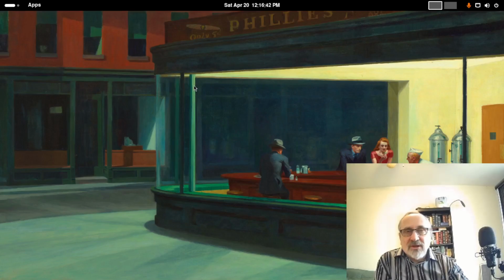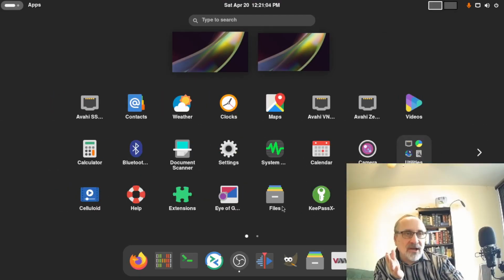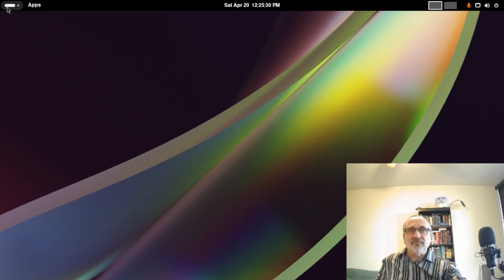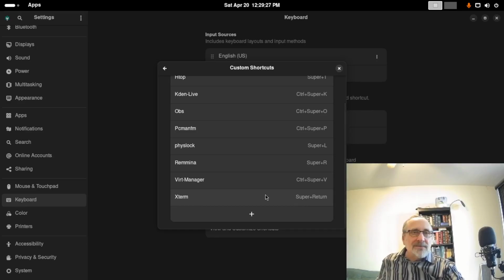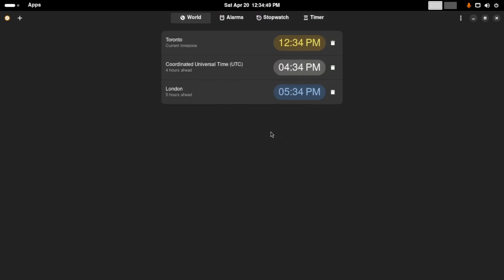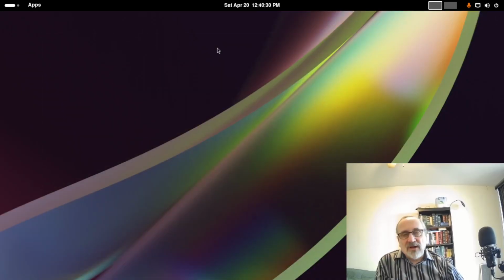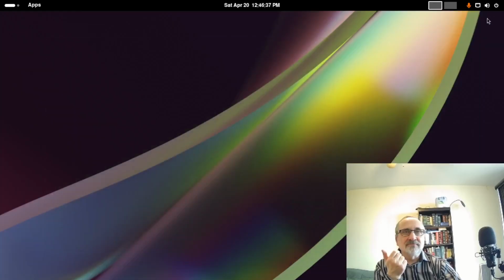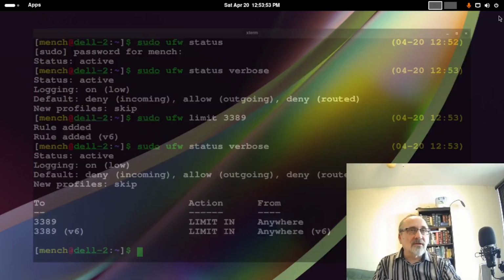Gnomed Again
I explain why I moved from Awesome WM to Gnome DE and show how I'm using it.